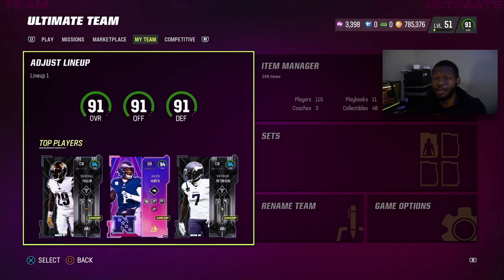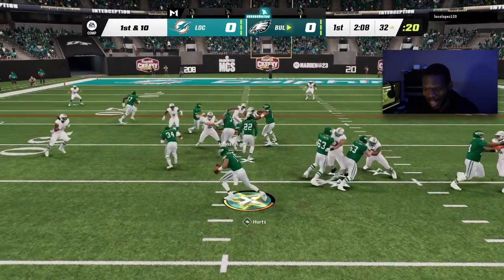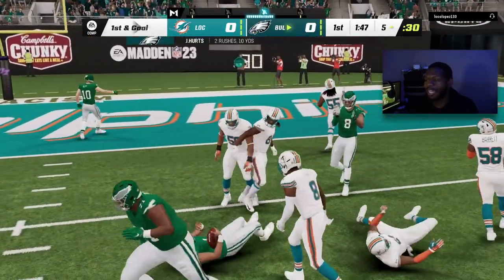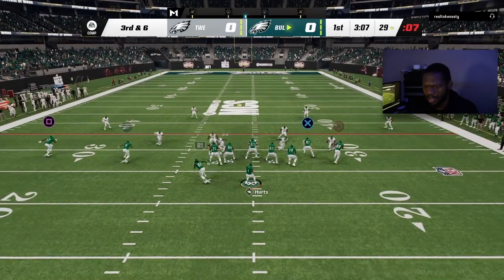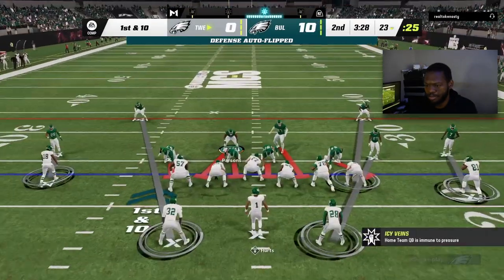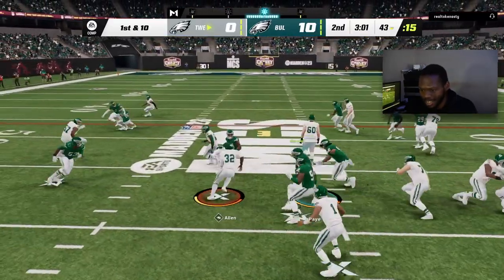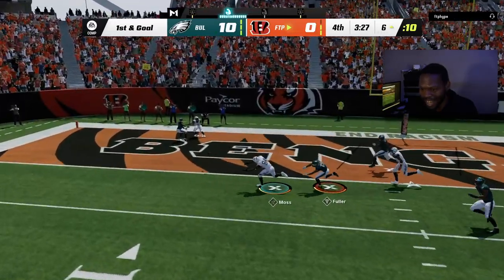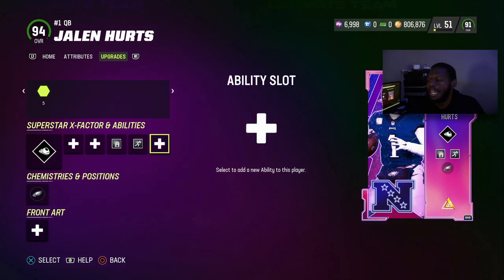EA finally upgraded Jalen Hurts… HES AN ANKLE BREAKING MACHINE